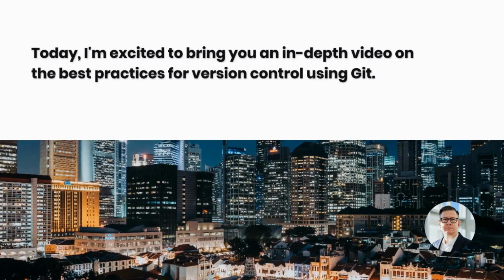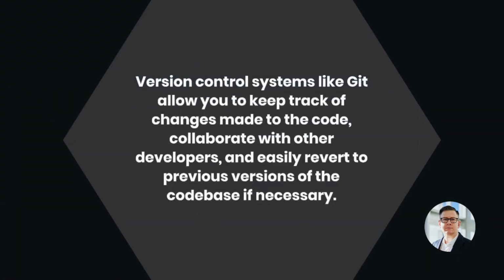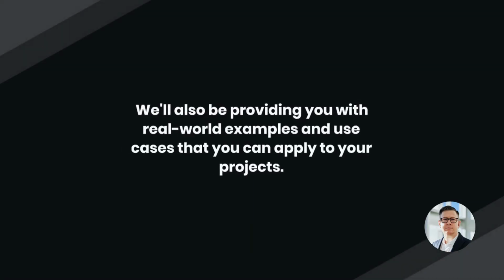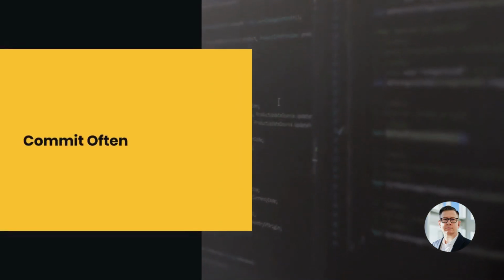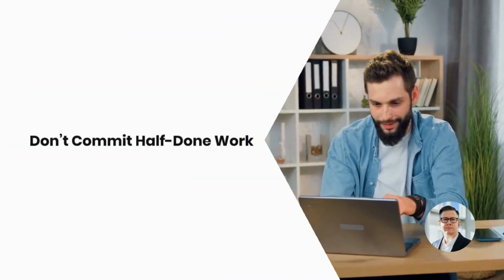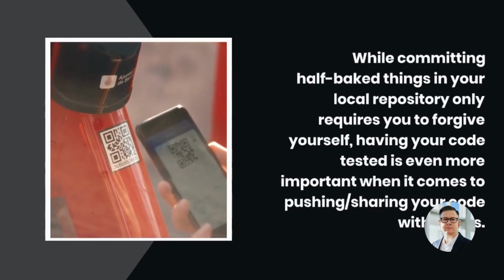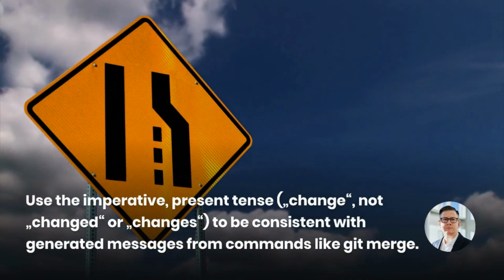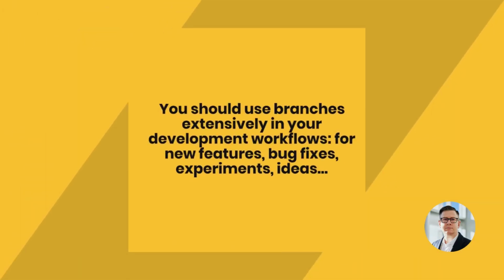Mastering Git: Top Tips and Best Practices for Version Control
In this video, we will be discussing the best practices for version control using Git. Git is a popular and widely used version control system among software developers. If you're looking to improve your workflow and take your Git skills to the next level, then this video is for you! By the end of this video, you'll have a solid understanding of how to effectively use Git to manage your codebase, collaborate with other developers and keep track of changes. So whether you're new to Git or a seasoned pro, don't miss out on this video!

Timestamps:
00:00 Intro
01:57 Commit Related Changes
02:28 Commit Often
02:59 Don’t Commit Half-Done Work
03:36 Test Before You Commit
04:04 Write Good Commit Messages
04:40 Version Control is not a Backup System
05:05 Use Branches
05:34 Agree on a Workflow
06:05 Outro